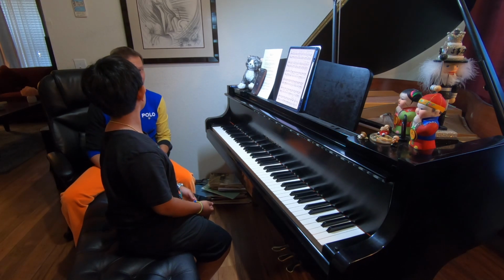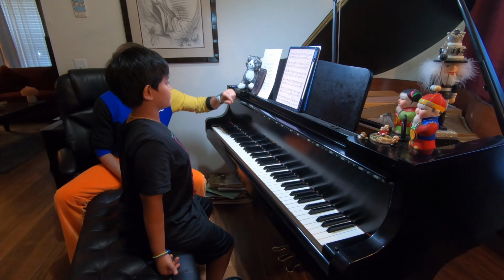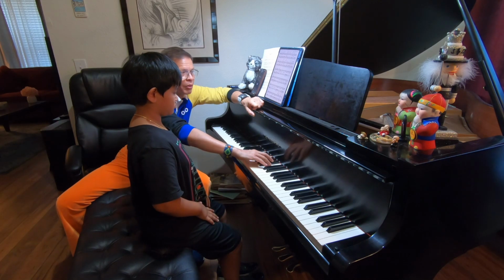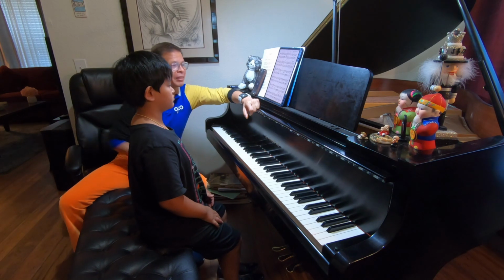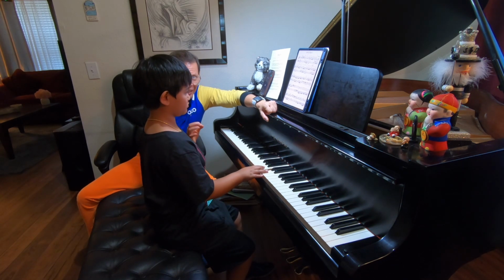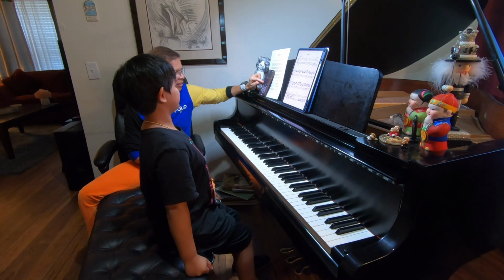Dr Zapata Piano Lessons 08/16/2023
Dr Zapata Piano Lessons  08/16/2023 Song of the Cavalry ( Kabalevsky), Invento 7 (Bach), Sonata in C (Mozart).

0:00 Kabalevsky Measure 36-43
5:33 Kabalevsky  Measures 59-63
9:38 Kabalevsky Measures 54-63
10:38 Kabalevsky Measures 24-42
12:44 Kabalevsky Measures 32-35
17:36 Kabalevsky Practice strategy.
19:00 Bach Measures 1-6
21:14 Bach Measures 7-10
23:15 Bach Control the Rhythm.
27:10 Mozart